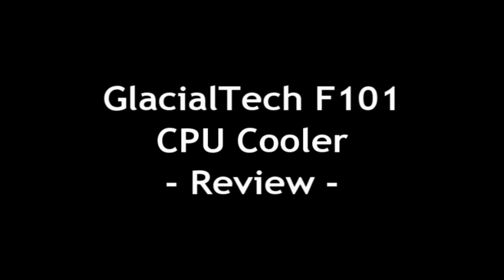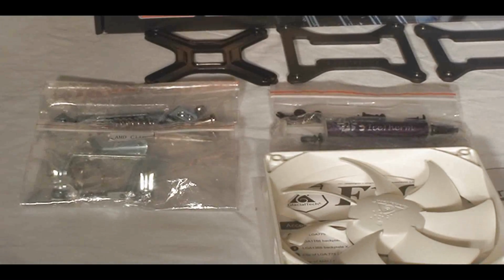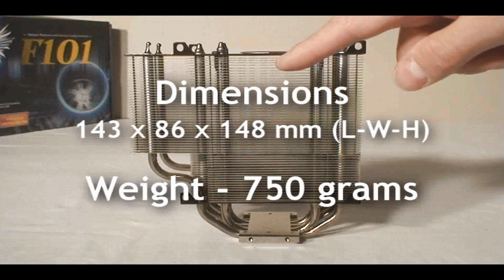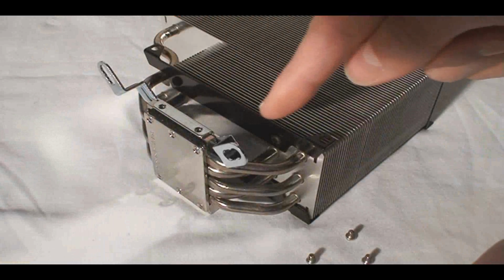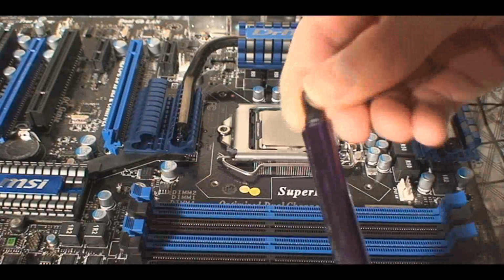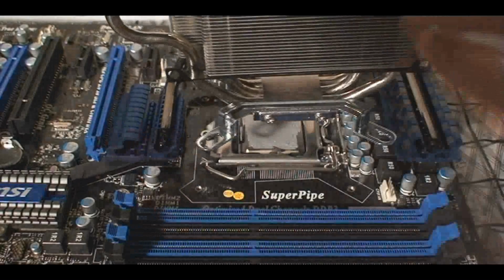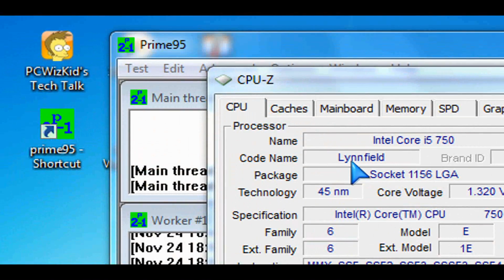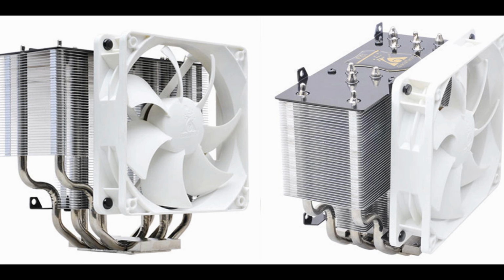GlacialTech F101 - CPU Cooler Video Reivew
Please Rate or Comment.  This is the 2nd high end gaming CPU Cooler from GlacialTech which they have released.  Cost is aprox $50 USD or less.  cheers